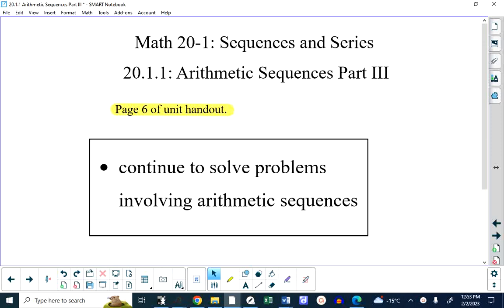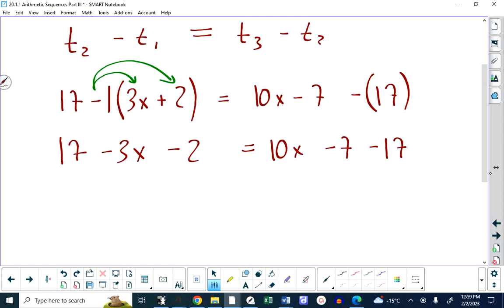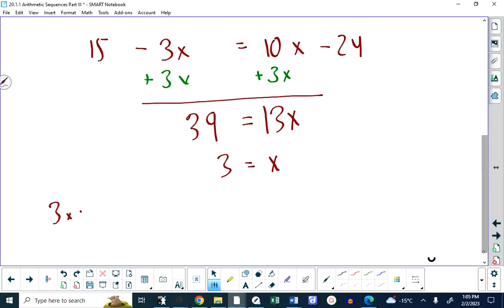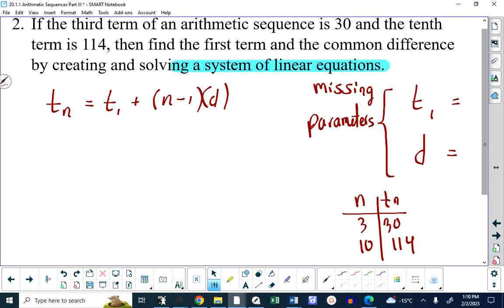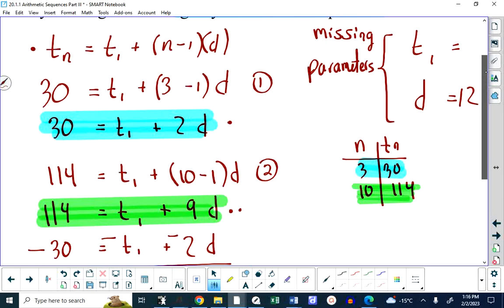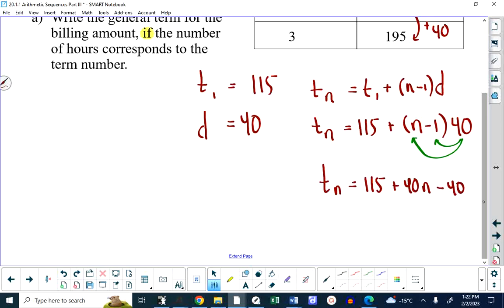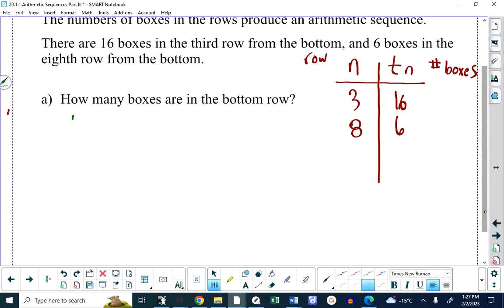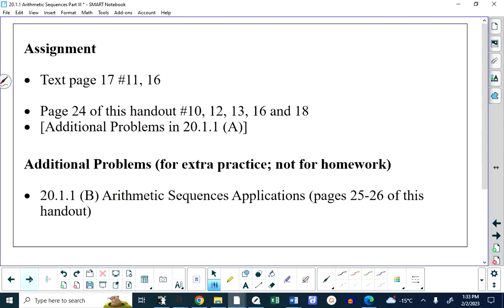Math 20.1.1 Part III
Here is the recording of the lesson from this afternoon.